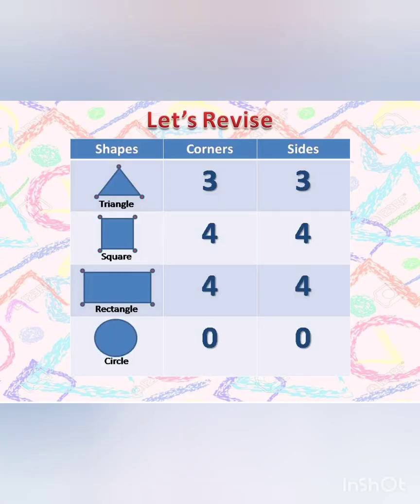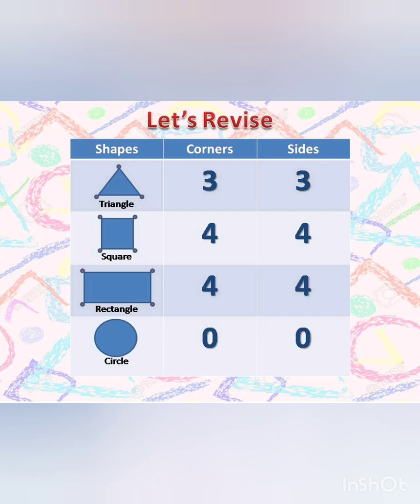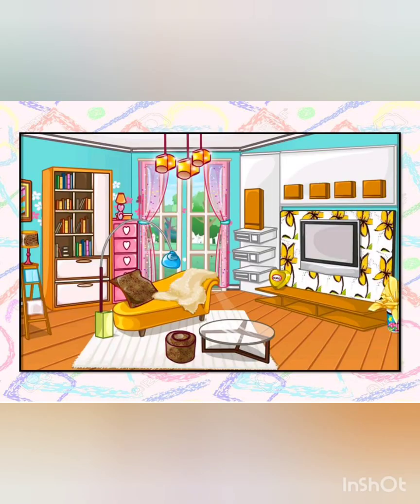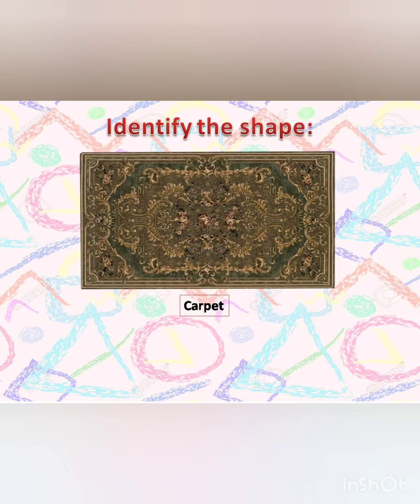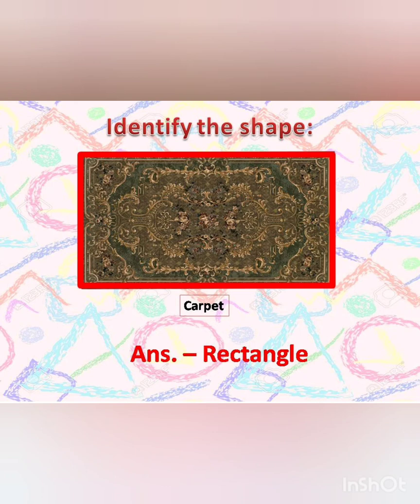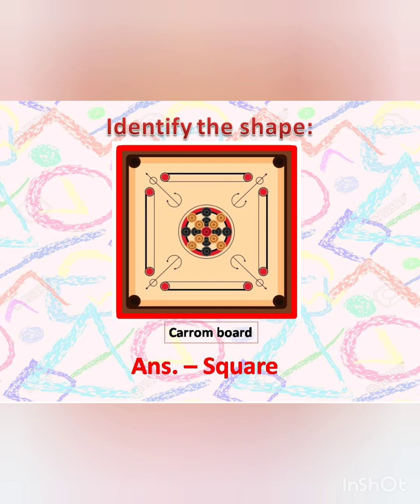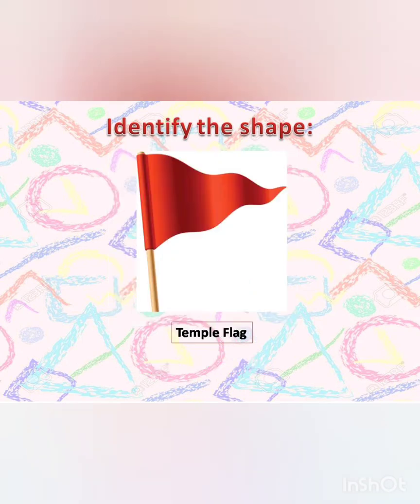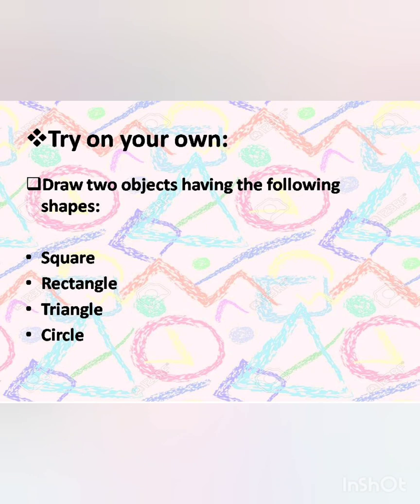Std 3 | Maths | Ch 4 Shapes and Symmetry | Session 1